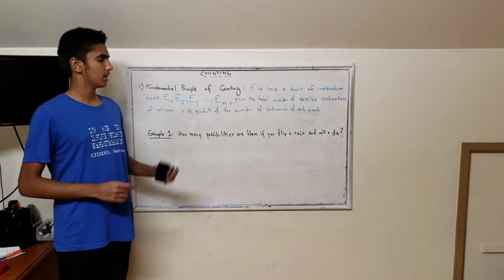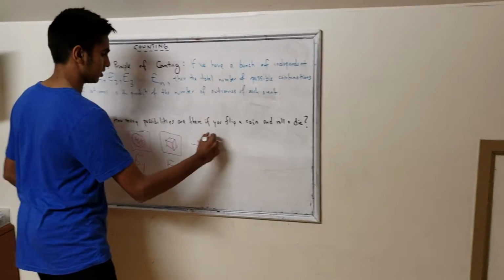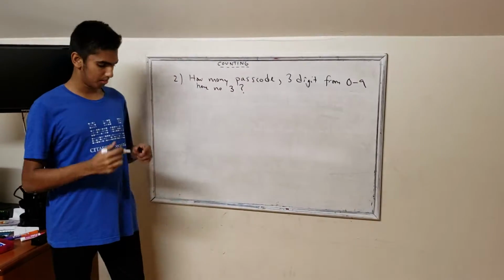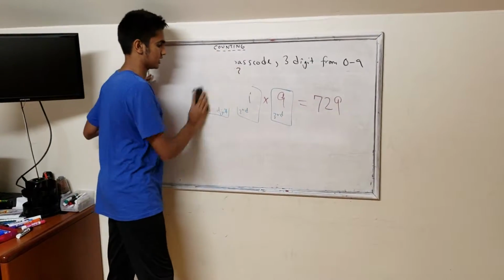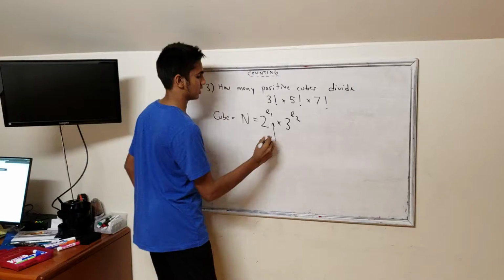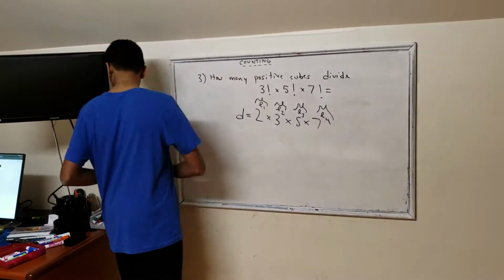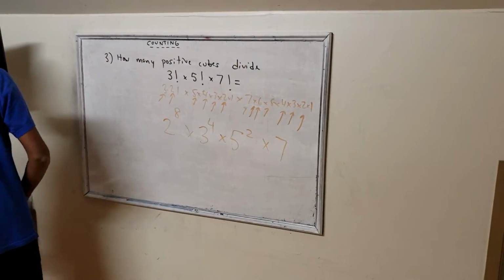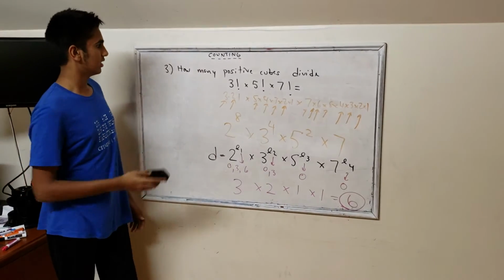Counting Part I: Fundamental Principle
I describe the Fundamental Principle of Counting and some applications